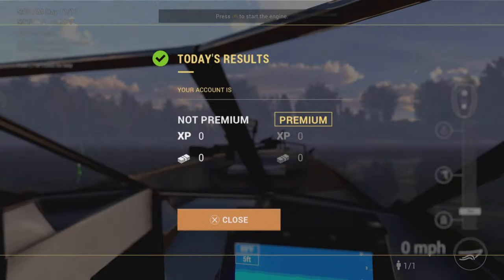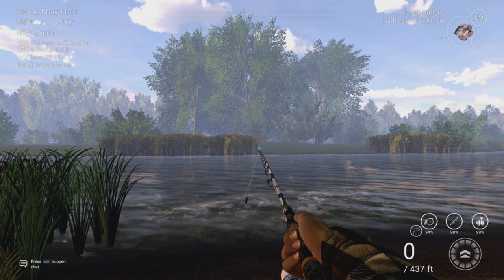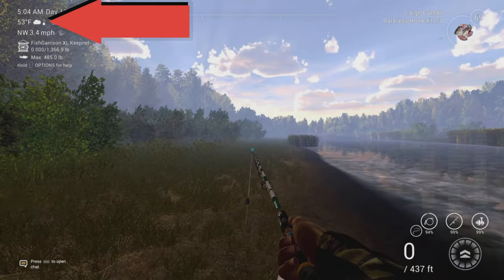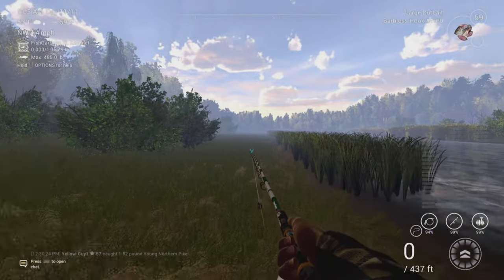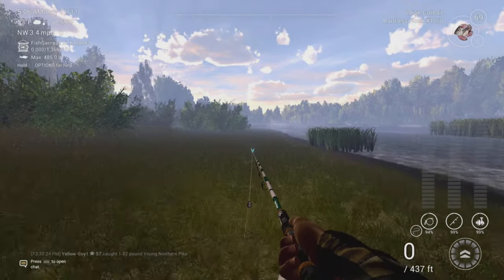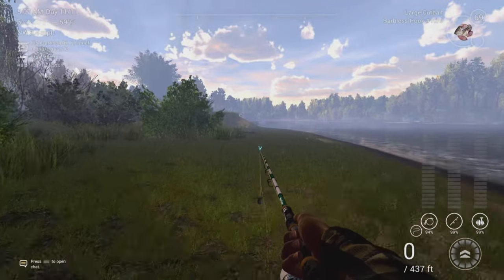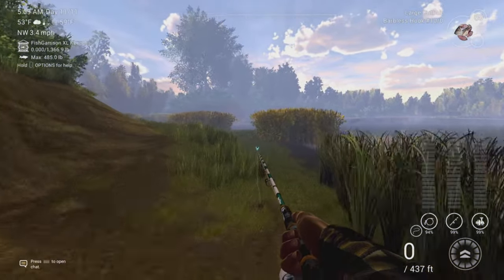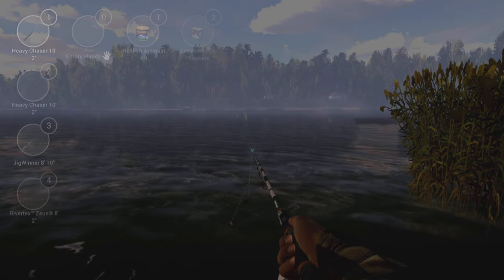Unique ASP Guide - (Remake) And A New PR - Akhtuba River - Fishing Planet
If y’all want to see the other hotspots for ASP check my guide of the past I didn’t get to show them in the video/guide my apology.